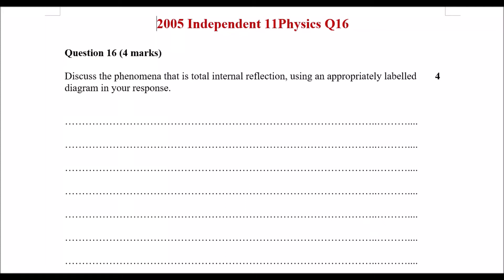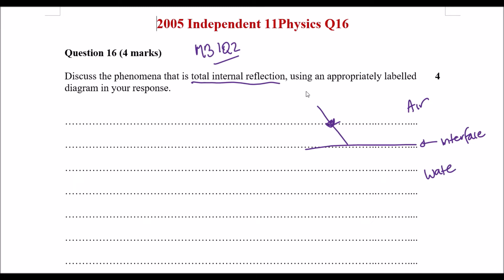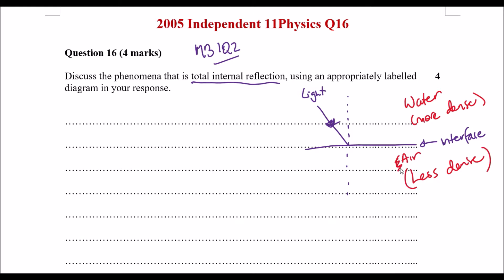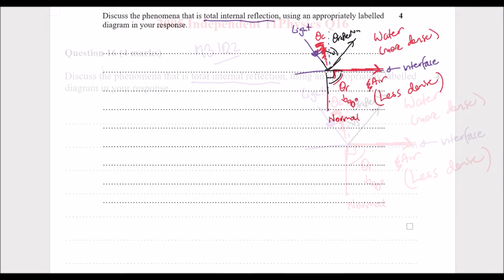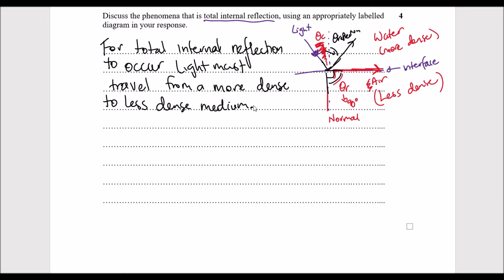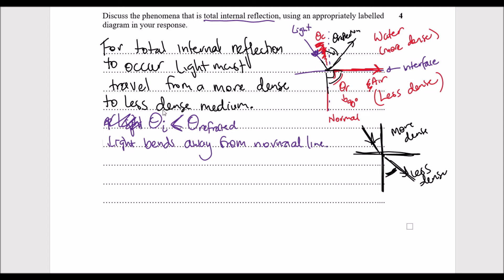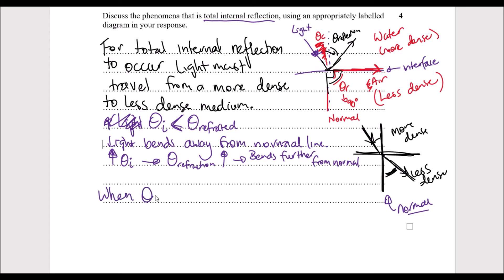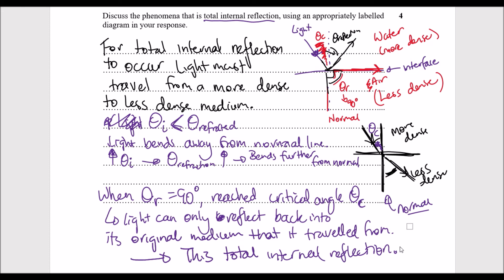2005 Independent 11Physics Q16 - Total internal reflection